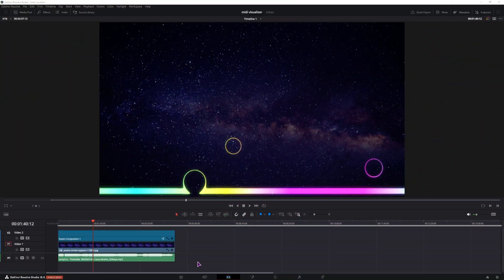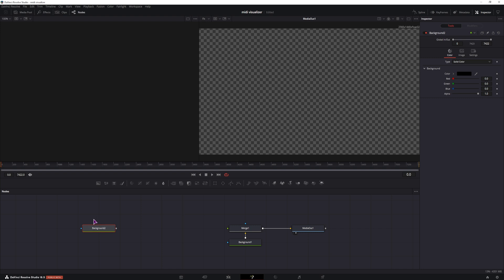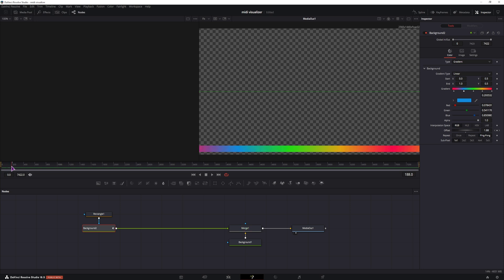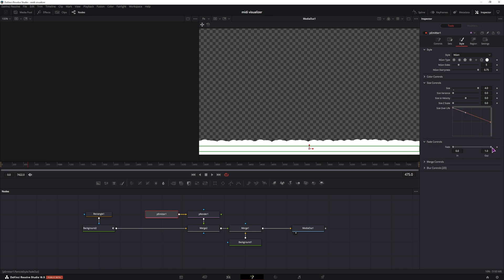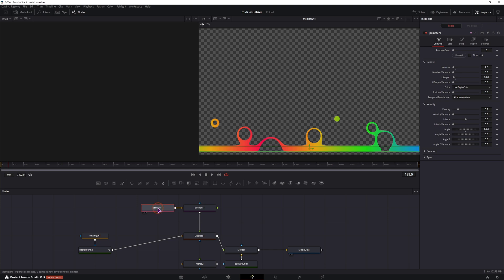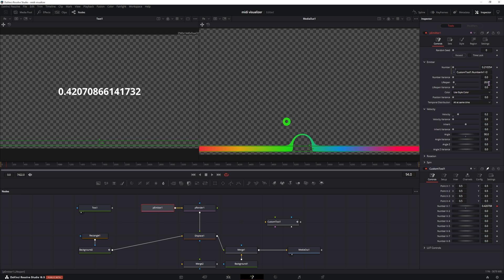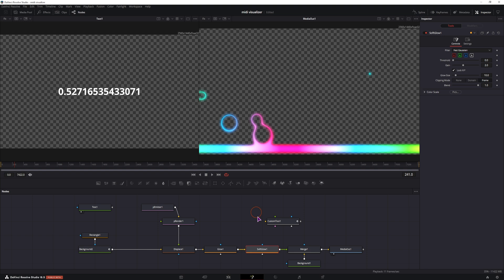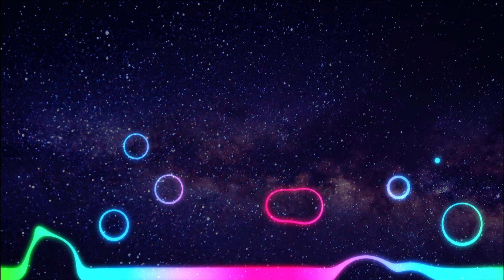MIDI Audio Visualizer DaVinci Resolve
In this video we'll make an audio visualizer in DaVinci Resolve using a MIDI audio file. The visualizer is random, it doesn't have specific frequency ranges as you get with a real audio visualizer.

About the awesome music used to make this video